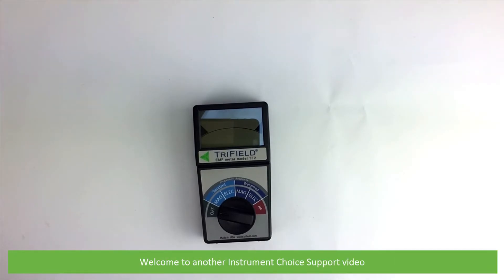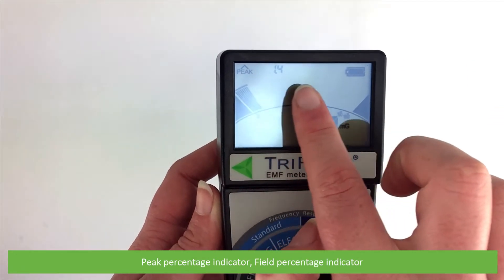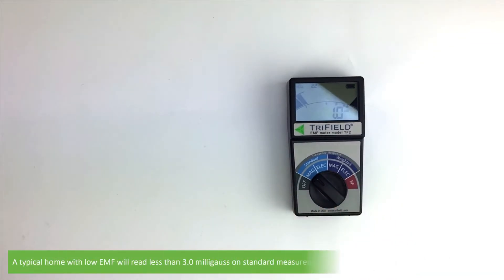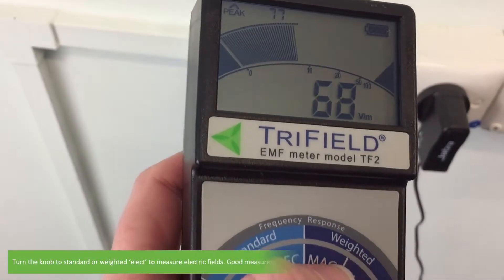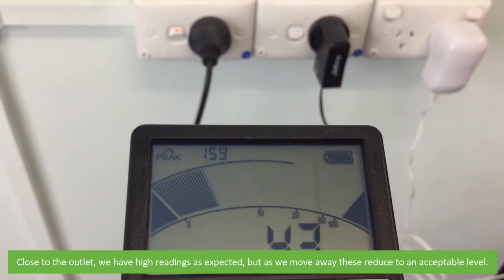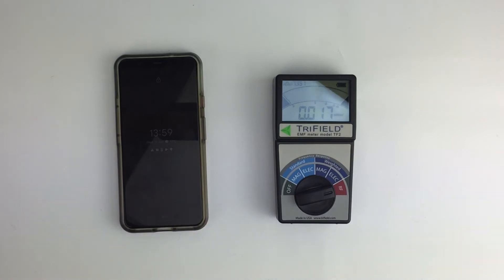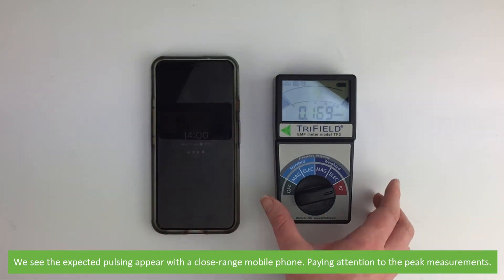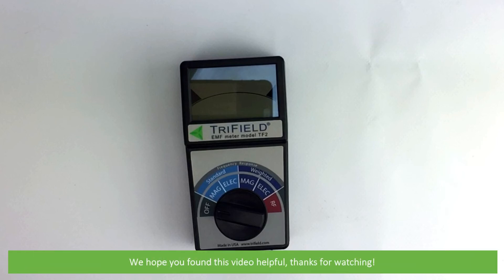How to Take EMF Measurements on the Trifield EMF Meter IC-TF2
In this video, an Instrument Choice Scientist take some EMF measurements around the office using the IC-TF2 EMF Meter

Instrument Choice Article: What are Electromagnetic Fields, and What are Some Common Sources of EMF?